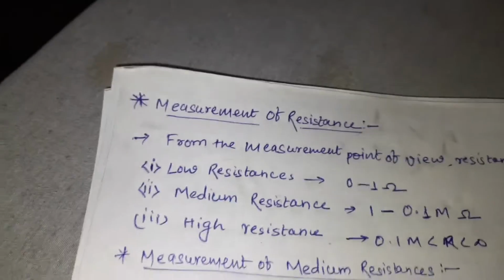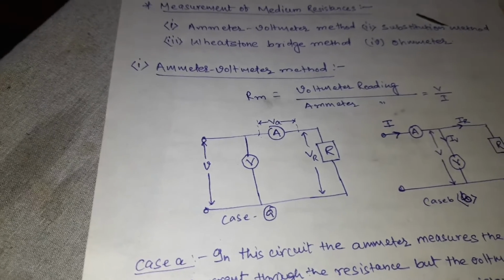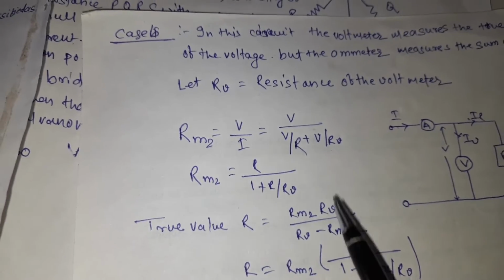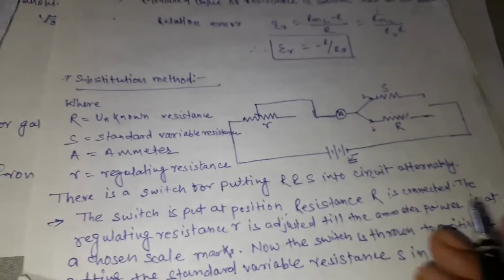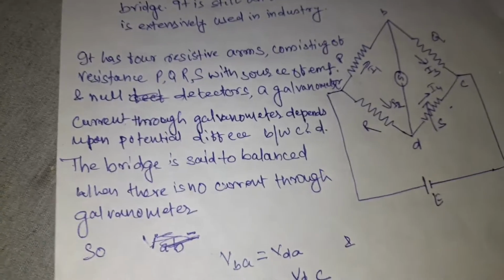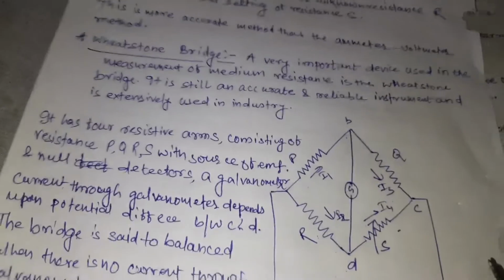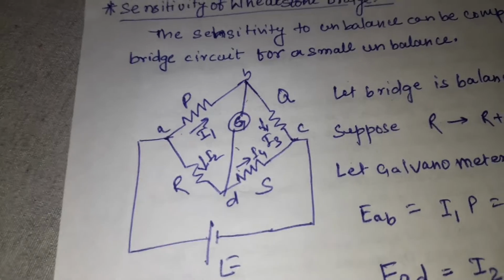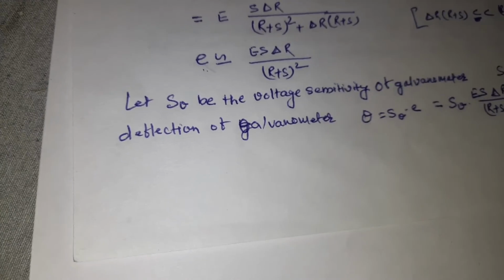Measurement of Medium Resistance